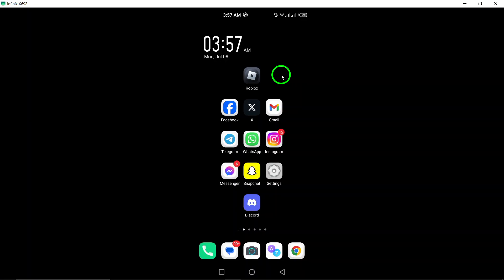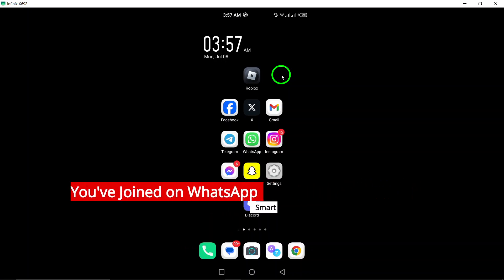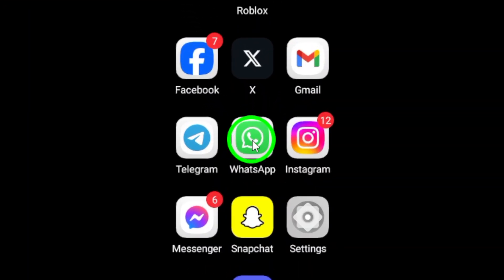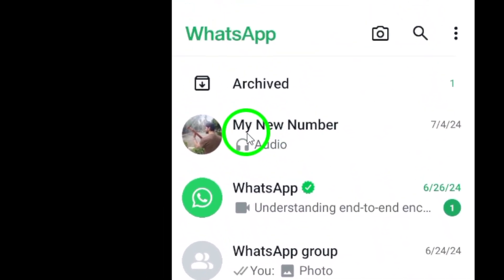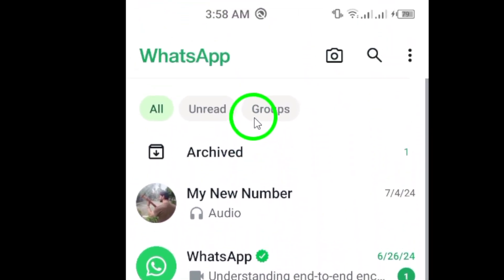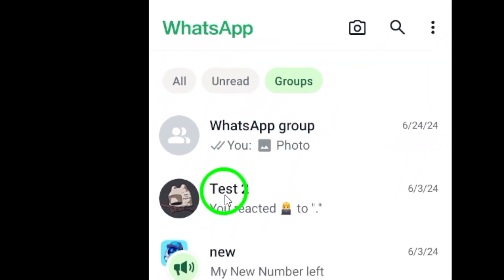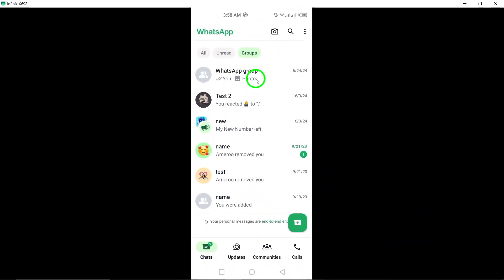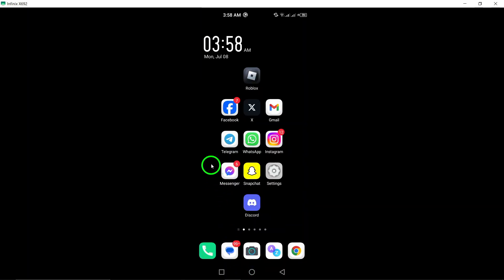How to View All Groups You've Joined on WhatsApp (Updated)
Learn how to easily view all the groups you've joined on WhatsApp with this updated guide.

Steps:
1. Open WhatsApp on your android device.
2. On the chat page swipe down until the group option appear at top.
3. Tap on "Groups"
4. Now you will see all groups you have joined.

End your confusion and quickly access all your WhatsApp groups with these simple steps.